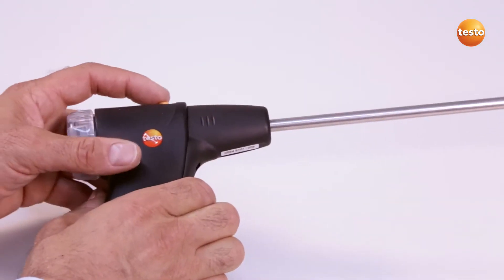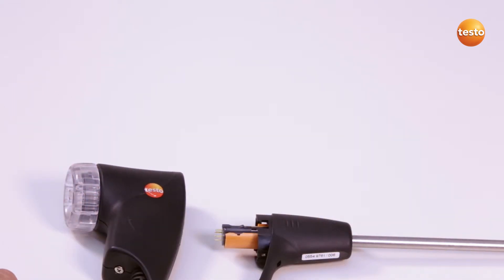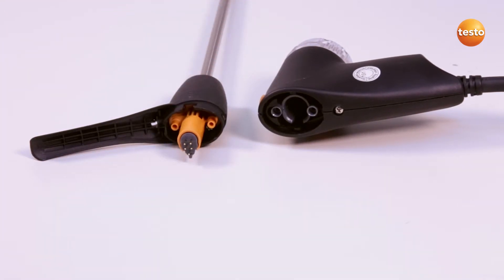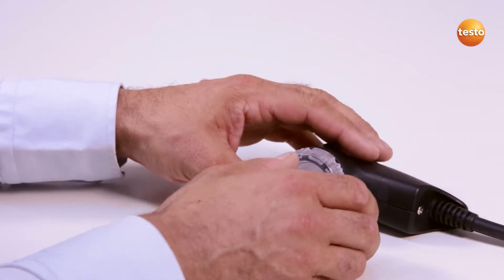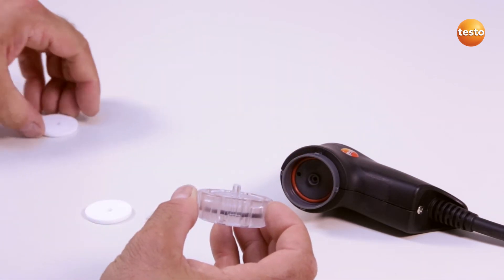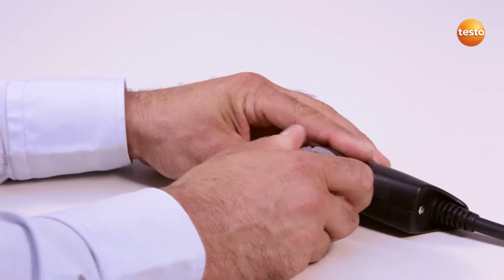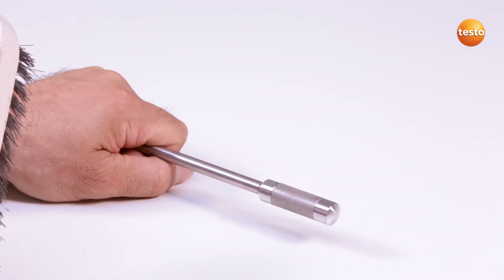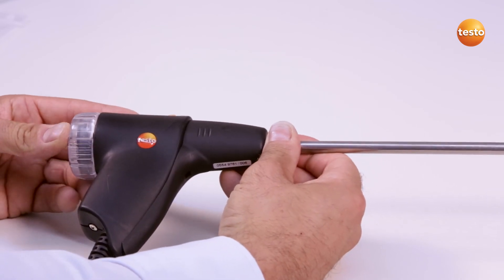testo350 Maintenance - Cleaning Standard Probe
Instructional how-to video detailing the correct process of cleaning the standard probe of the testo 350.